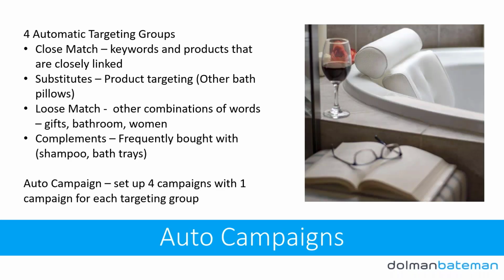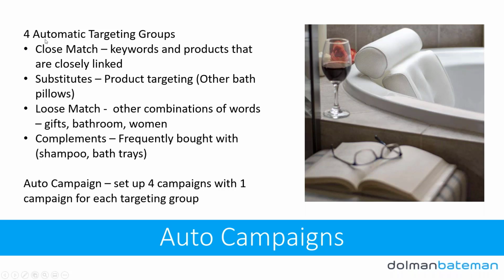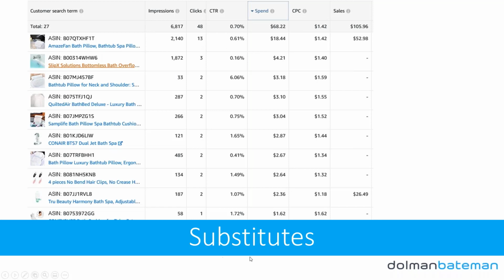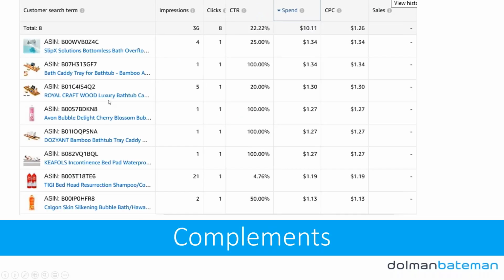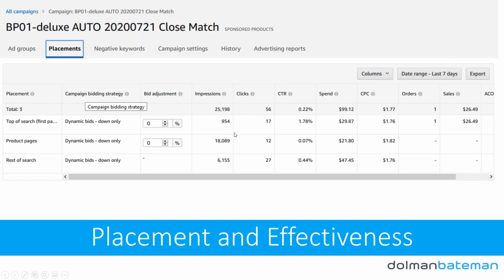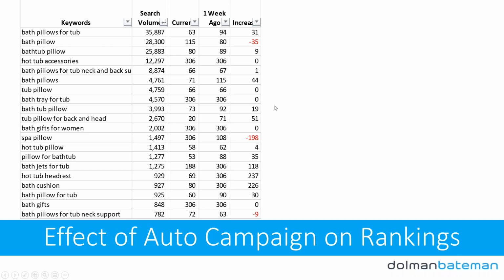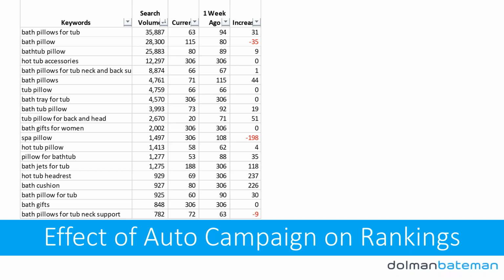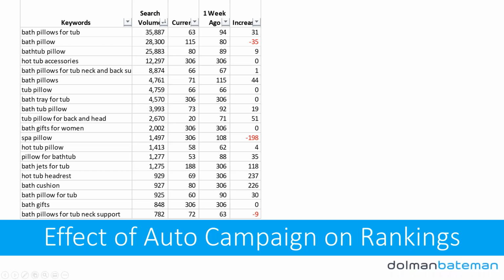Understanding Auto Campaigns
A short extract from our weekly webinars that we hold for our clients. In this video, we show the results of running Amazon PPC Auto Campaigns.

We ran a quick experiment using one of our products to see the effect of Auto Campaigns on organic rankings.

Plus we look at the various component of Auto Campaigns and how to structure your campaigns to get the maximum control of your Ad spend.

To find out more about how we help our clients succeed on Amazon